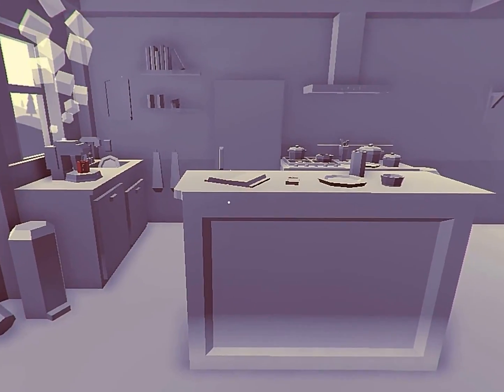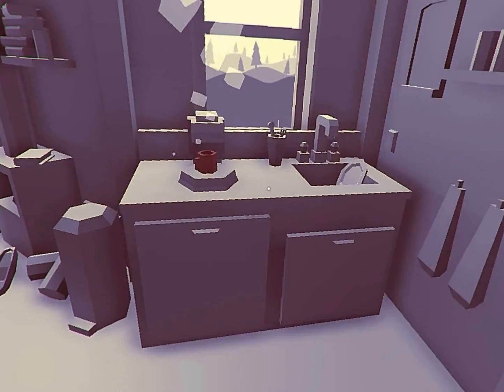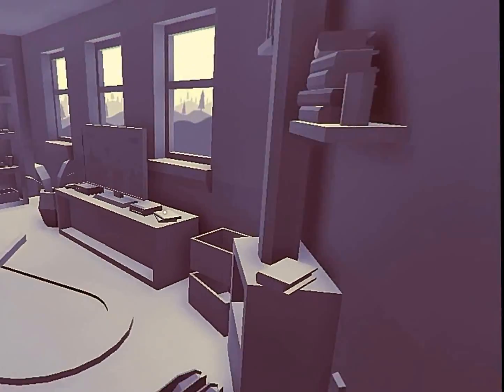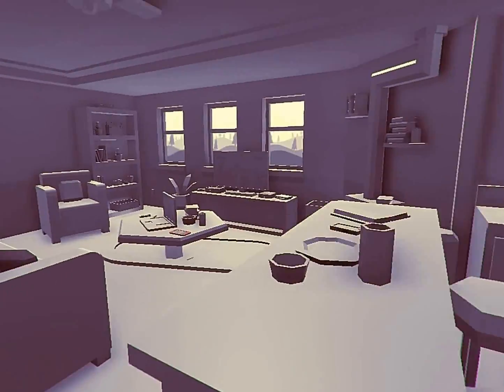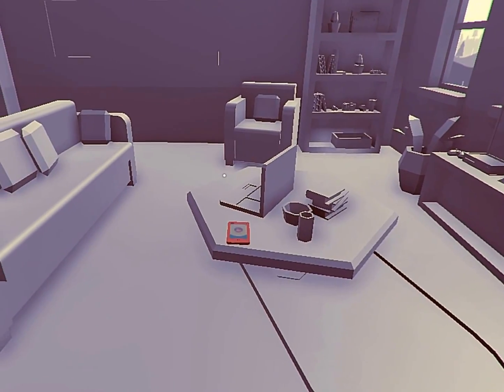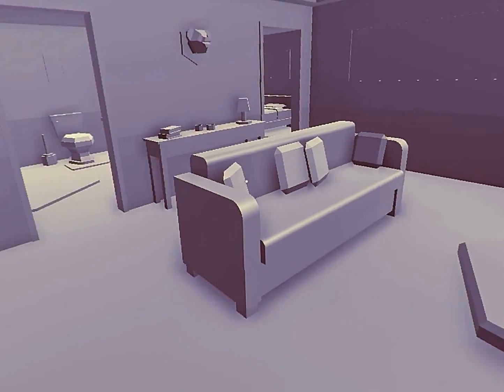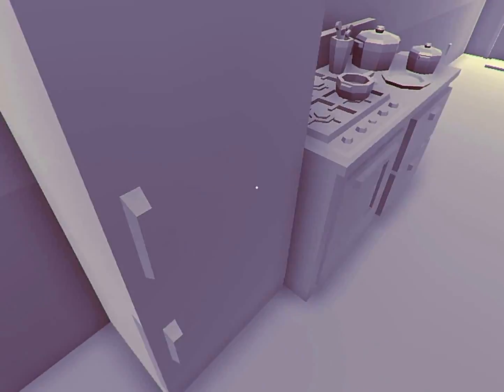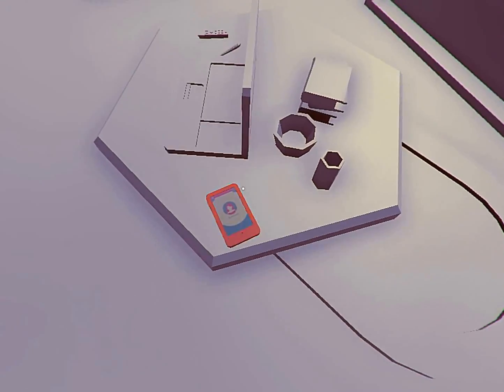THE ENDING IS MIND BLOWING!!!!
DONT READ UNLESS YOU DONT UNDERSTAND WHY THIS IS MIND BLOWING! so if you didnet understand what happend , i was a man playing acting like a woman